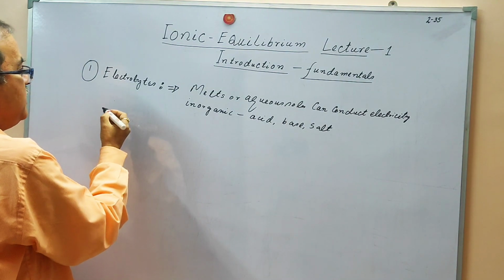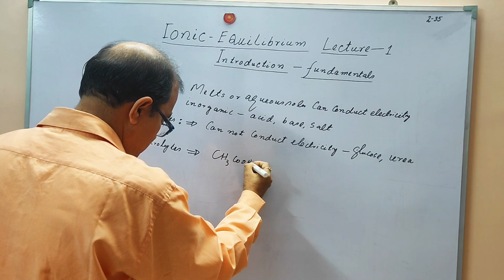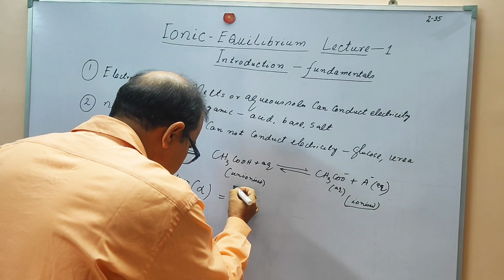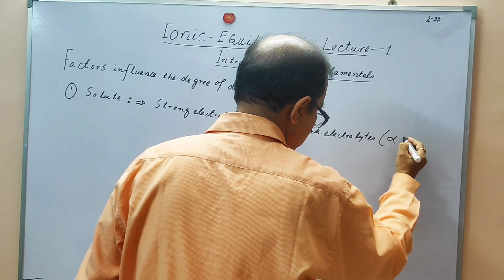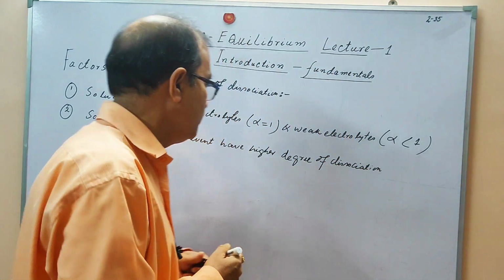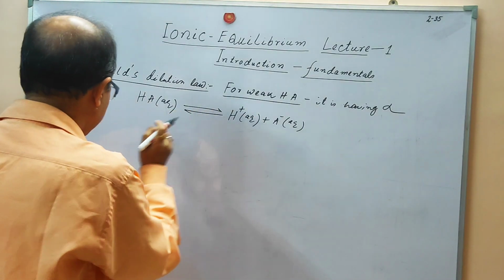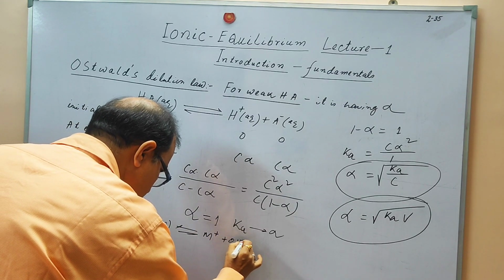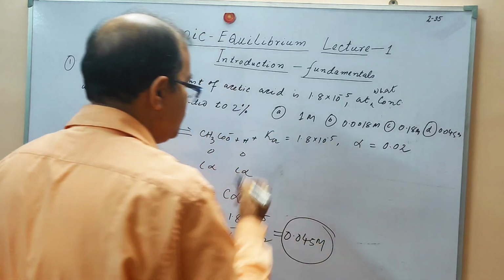Ionic Equilibrium Class 11 Chemistry ostwald dilution law lecture no-1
In this we had discussed about some fundamental concepts relating to the ionic Equilibrium  &  ostwald dilution law  along with some numericals .